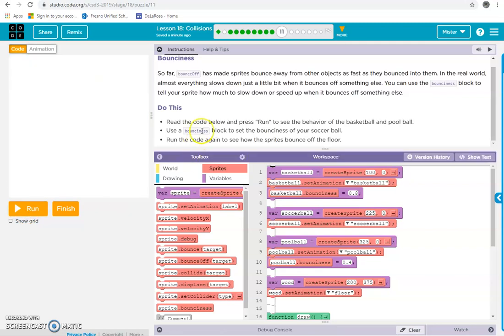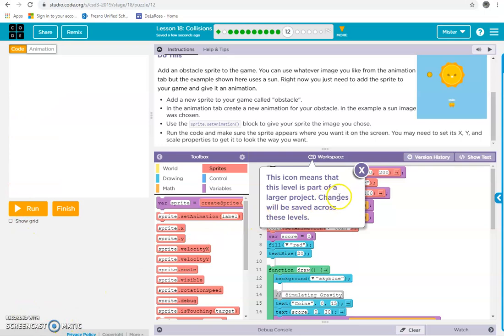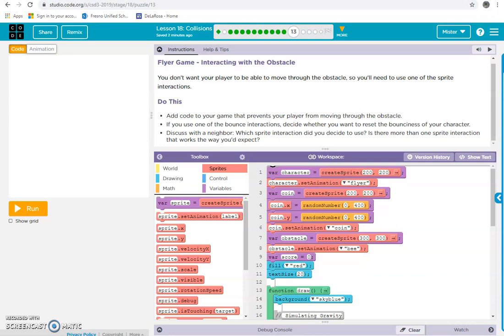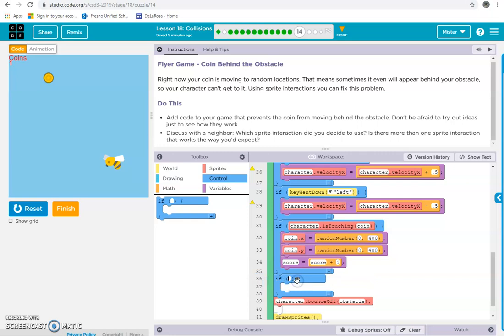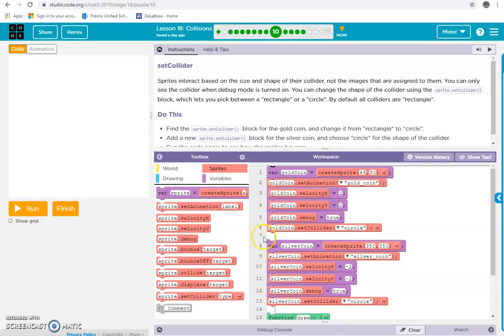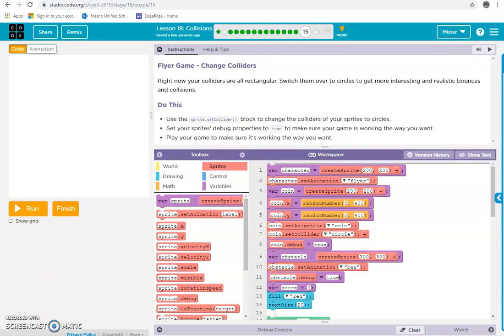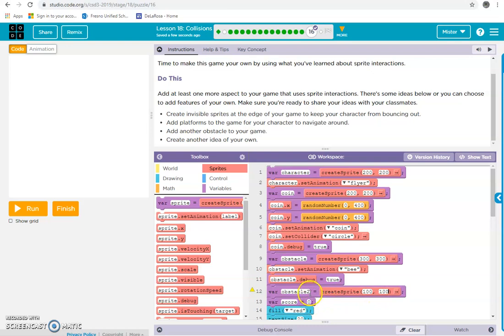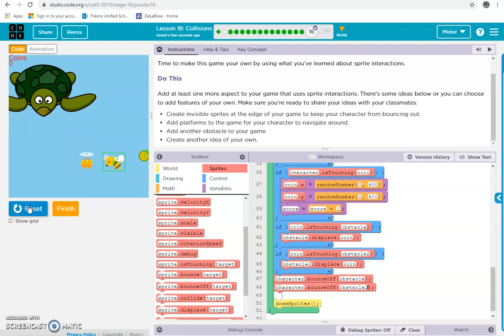Code.org Unit 3 Lesson 18 11-16